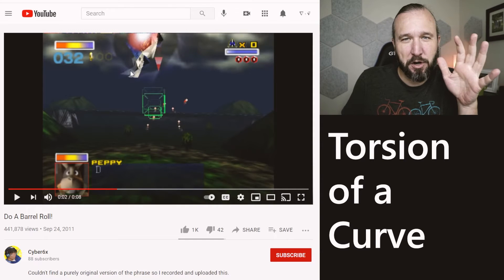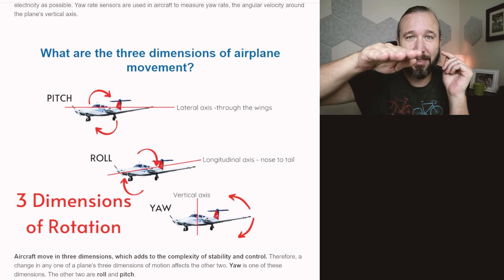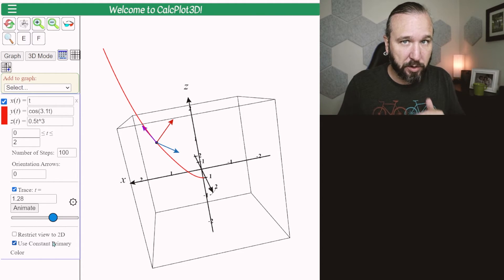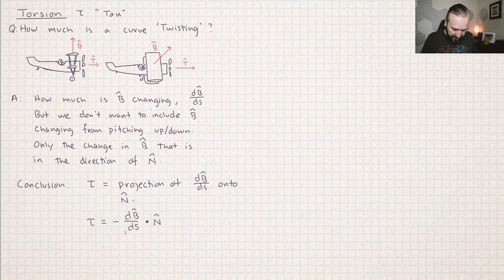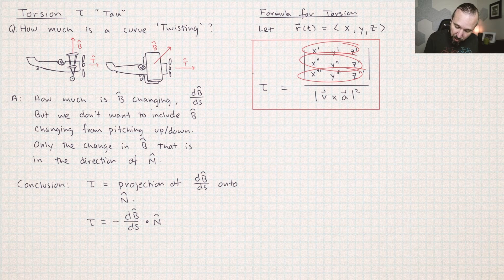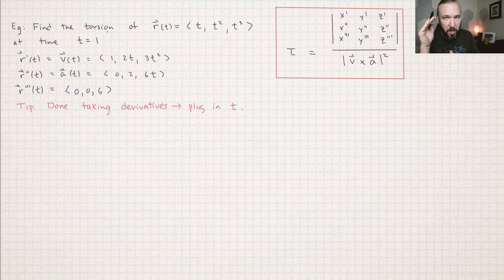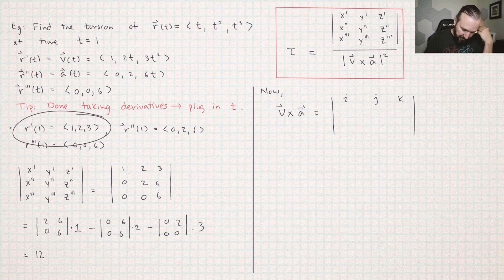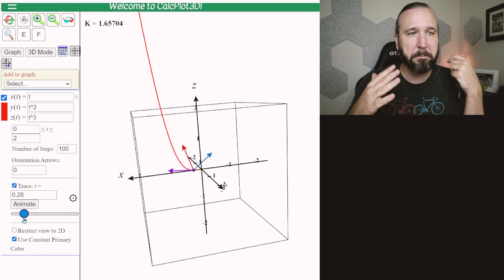Torsion of a Curve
Learn the concepts and how to calculate the Torsion of a cure in calculus 3.